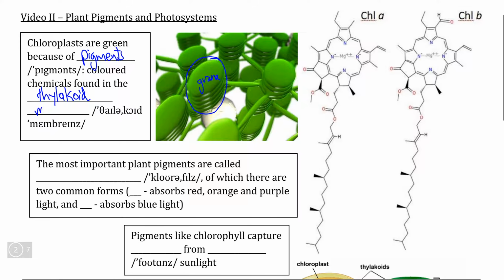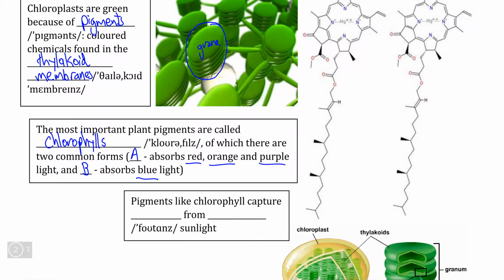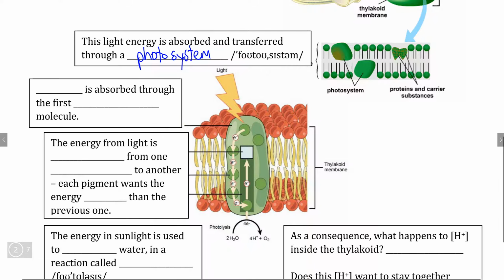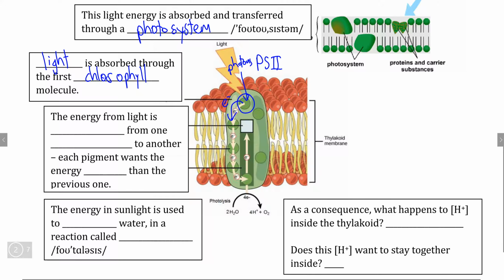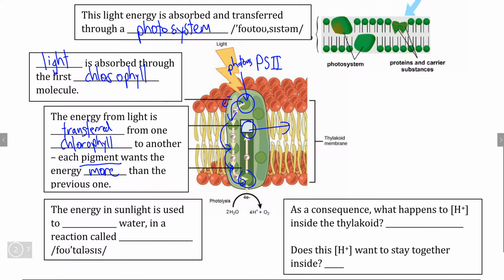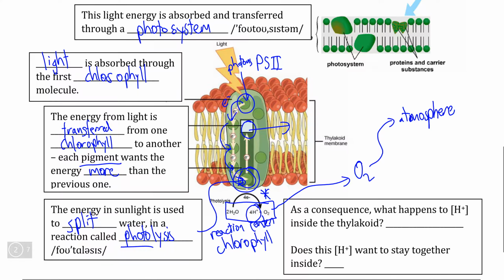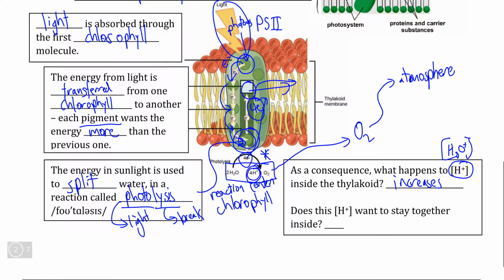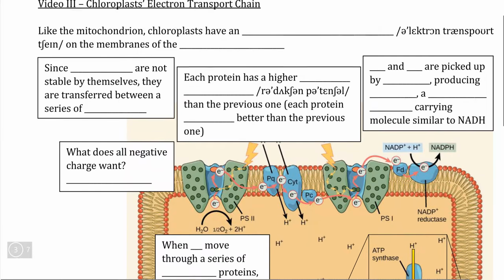Photosynthesis I, Video II - Plant Pigments and Photosystems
Instructional video covering the importance of pigments and purpose of photosystem II in using the energy absorbed from sunlight to photolyze water and provide electrons for the chloroplasts' electron transport chain.